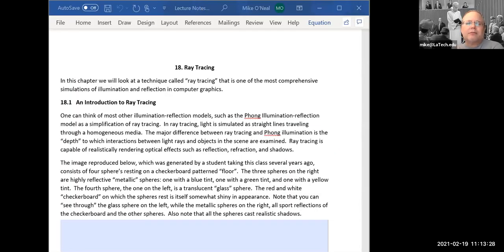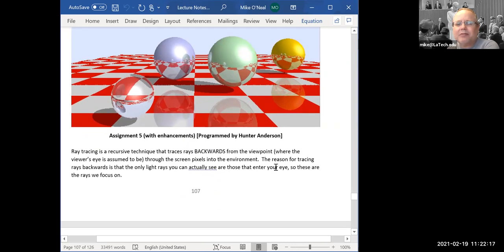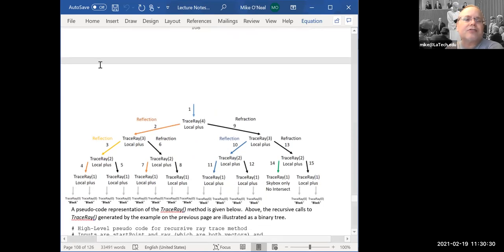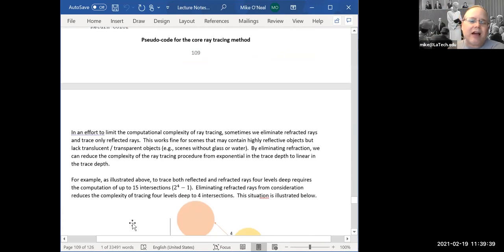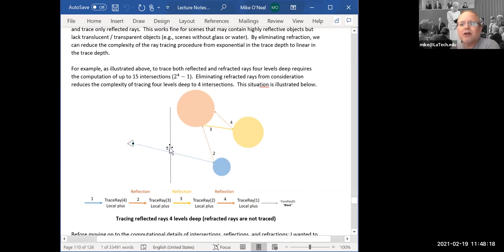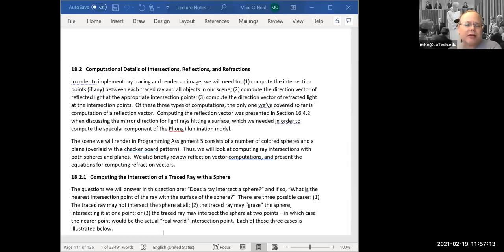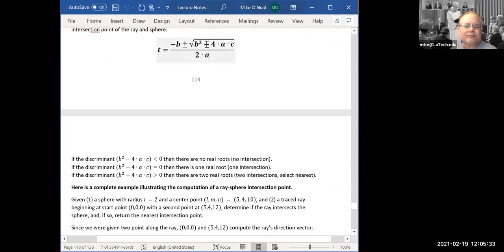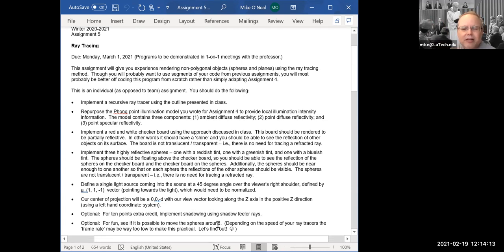CSC 470 2 19 2021 Recording